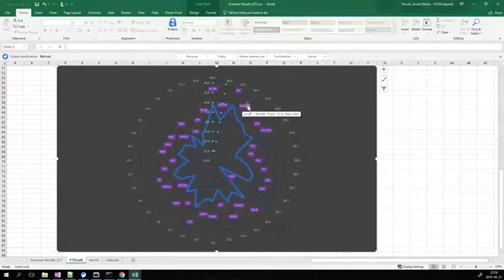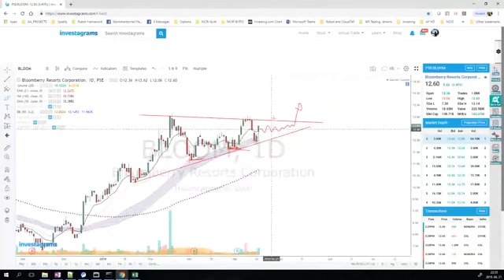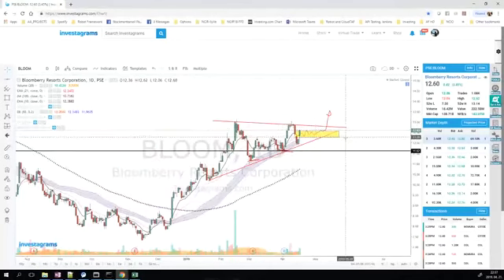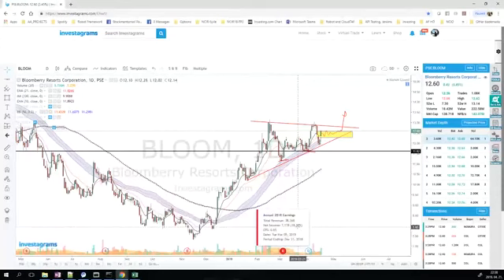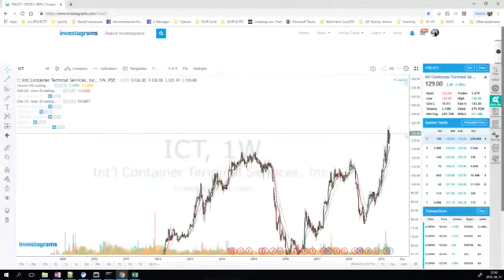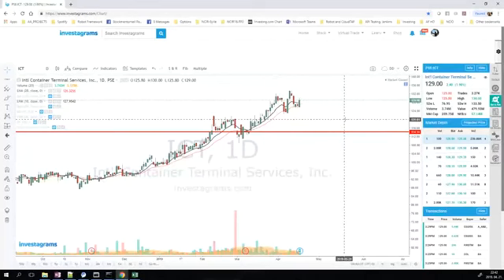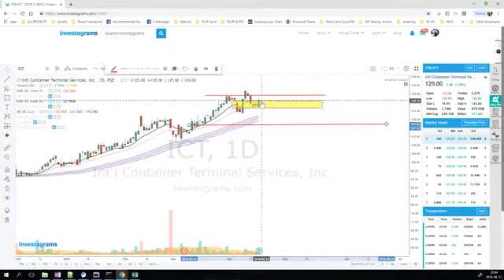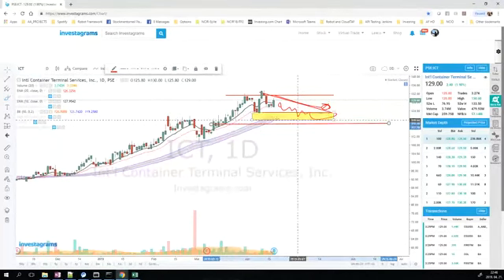Stock Radar (large cap) as of 04.21.2019 by stockmentorneil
Welcome to TradeOps Channel!!!

My mission is simple, to provide and share easy-to-understand and systematic methods in trading any kind of market.

If you wanna learn from my trading techniques and strategies?

The list below are the topics that you can learn from me in a private online session. Choose according to your needs:

 1. One-on-one online Trading Mentorship Courses Offered
  1.1 Fundamental analysis
  1.2-1.4 Technical analysis (part1-part4)
  1.6 Trading US stock market
  1.7 Basic Options Trading in US Stock Market
  1.8 Intermediate Level Option Trading in US Market
  1.9 Advance Level Option Trading
  1.9 Weekly and Monthly Option income strategy, Earning season strategy
  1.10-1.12 Option Trading in practice (part1 to part3)
 2. Forex Trading
 3. US Stock Market Trading
 4. Crypto Trading My main goal is to share my investing techniques to  all investors/traders investing stocks in Philippines. I also share information and helpful knowledge related to stocks.
If you would like to book a session with me for stock mentoring via online, drop me a PM on this channel or at my FB account.
Also available is my weekly stock update/picks.